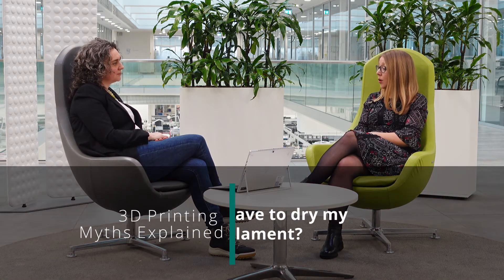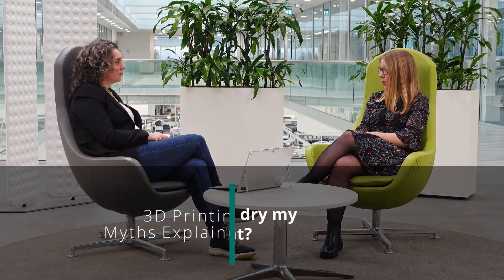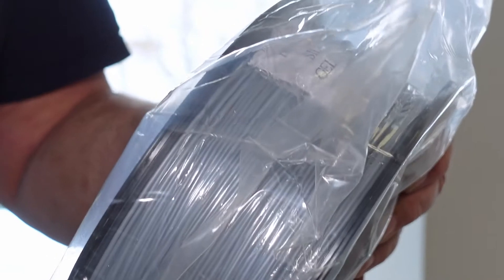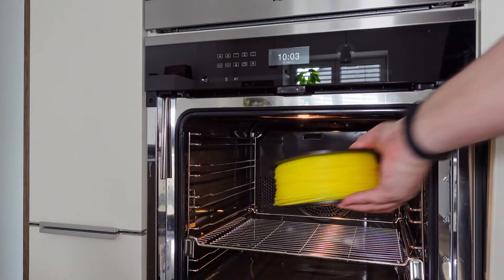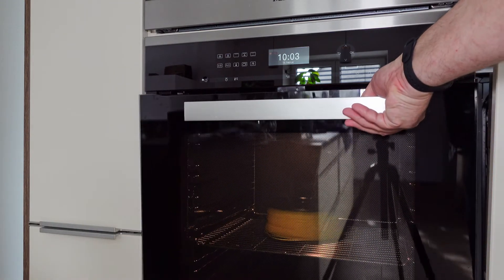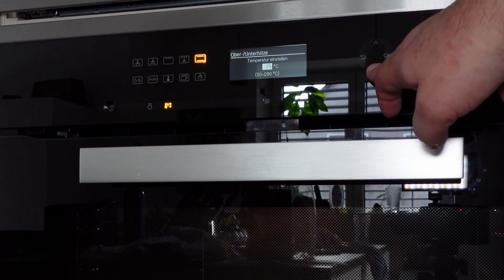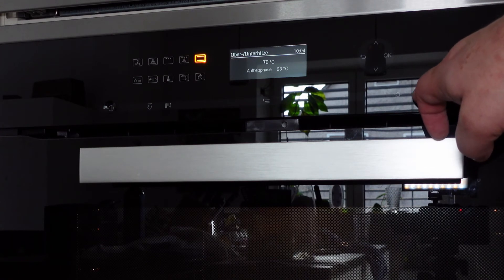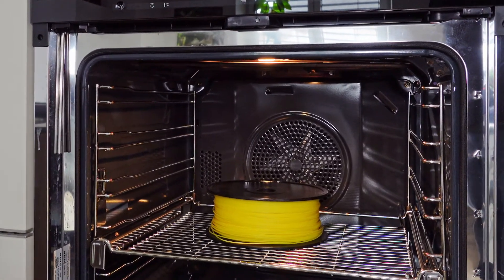Do I have to dry my ABS filament?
Dr. Natalie Rudolph explains why different plastics react differently to humidity in the environment and how this results in extrusion problems. Again, there are analytical devices that can determine the water content in filament, however, what can home users do?

We explain what you should keep in mind when unpacking and storing ABS filament. In addition, we give advice on how to dry filament in your oven at home.

Watch the first video and learn if the fumes you smell during 3D printing are harmful: